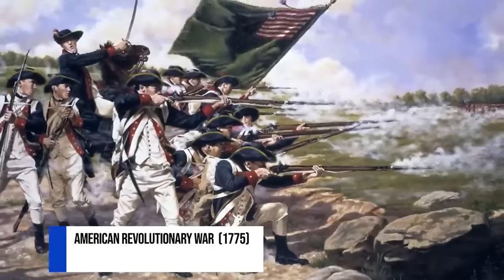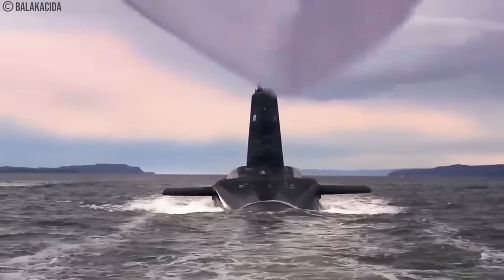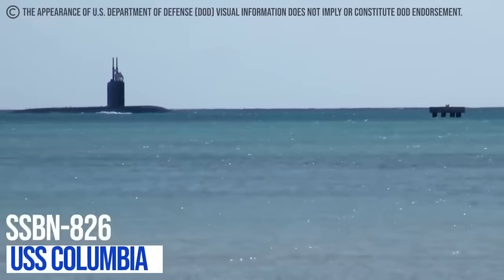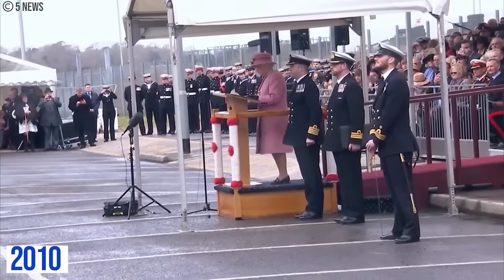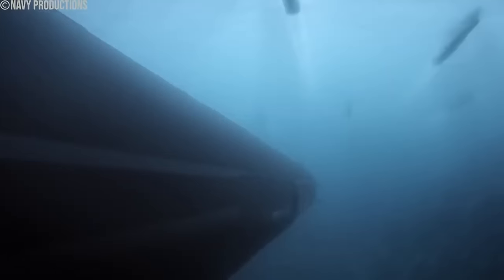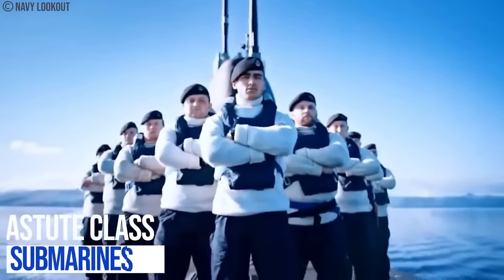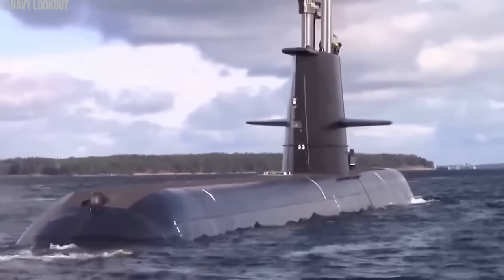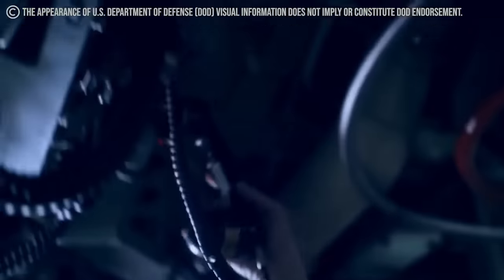This SECRET US Submarine Shocked Yemen, Hamas, Russia and China!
Discover the hidden power of the US Navy's most advanced submarines in my latest YouTube video, "This SECRET US Submarine Shocked Hamas, Iran, Russia and China!" Join me as we delve into the top 5 cutting-edge submarines that have left the world in awe. From their stealth capabilities to their state-of-the-art technology, this video showcases the strength and innovation of the US Navy. Don't miss out on this captivating exploration of naval supremacy.